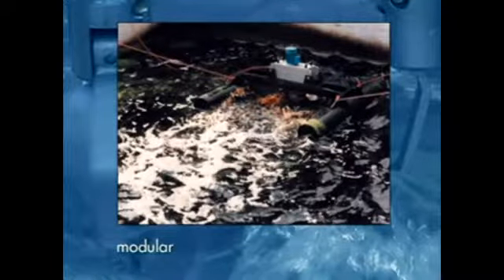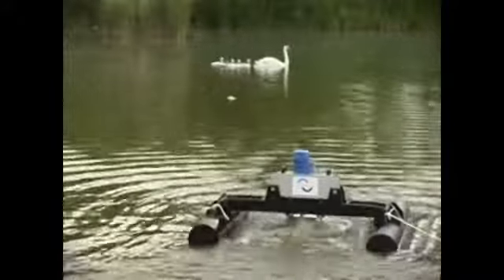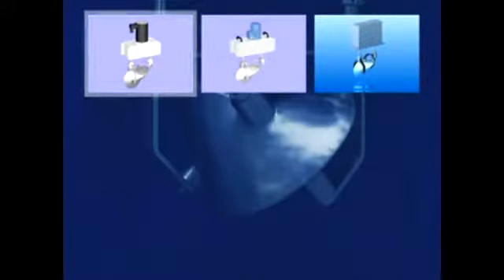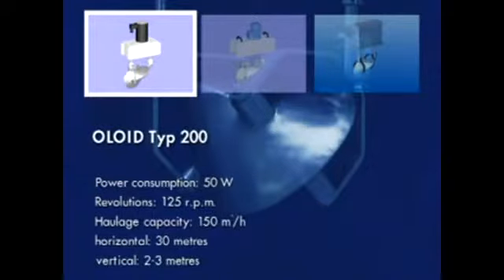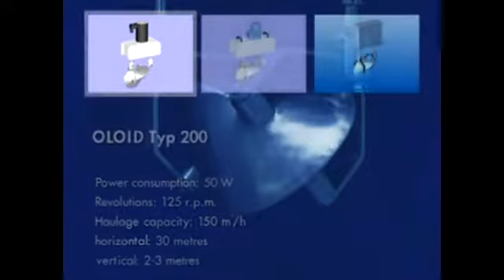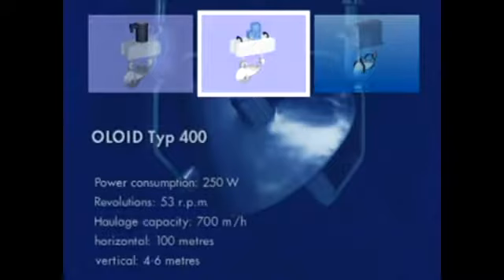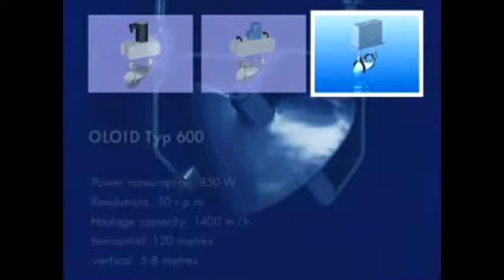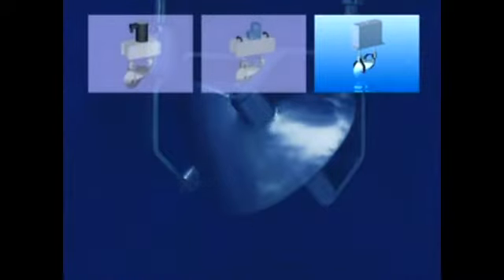Mezclador y agitador OLOID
Equipo diseñado para mezclar y agitar cuerpos de agua a través de pulsaciones. Su consumo energético es muy bajo y su eficiencia de remoción es muy elevada. Contáctenos para una prueba.